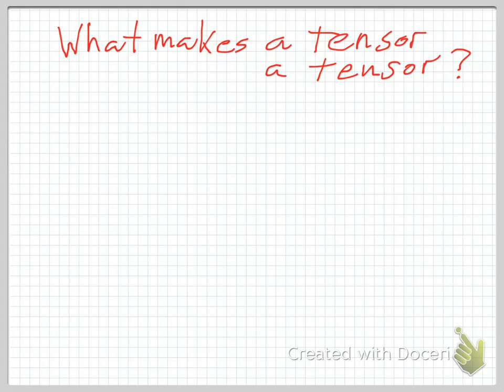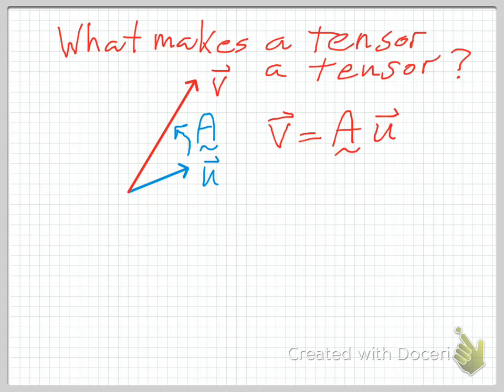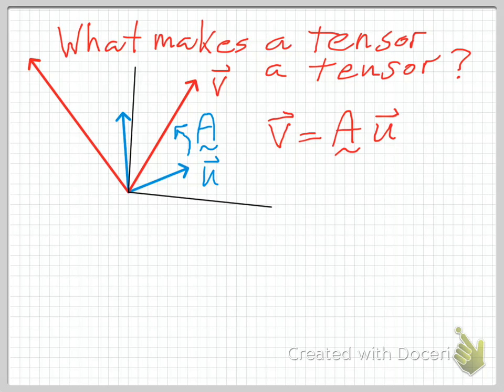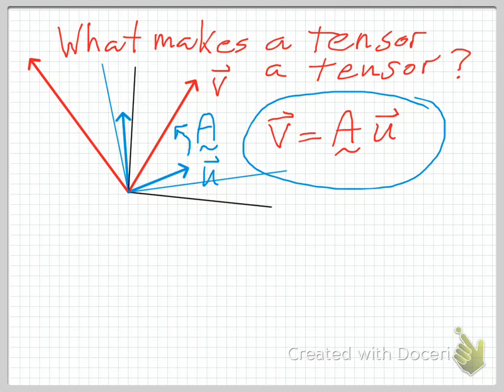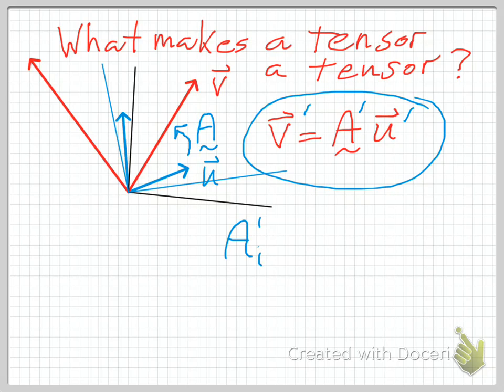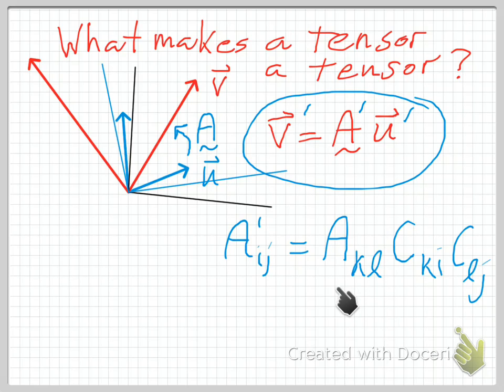OC670 #2 What makes a tensor a tensor?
What distinguishes a true tensor from any array of 9 numbers?